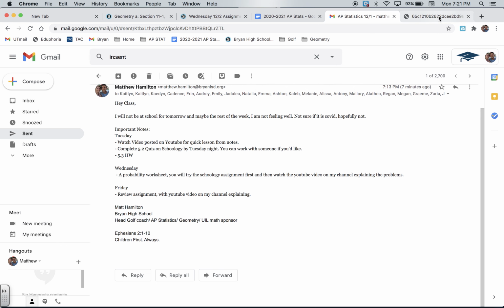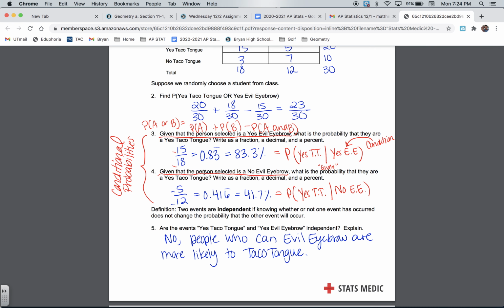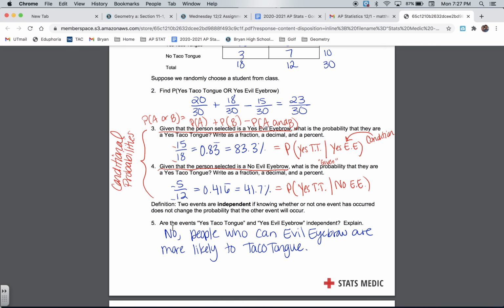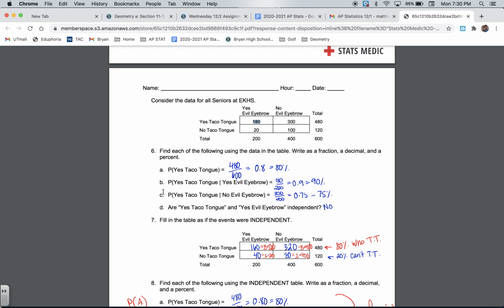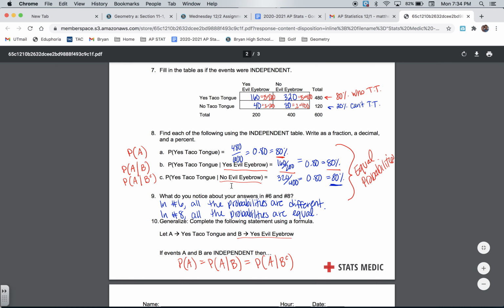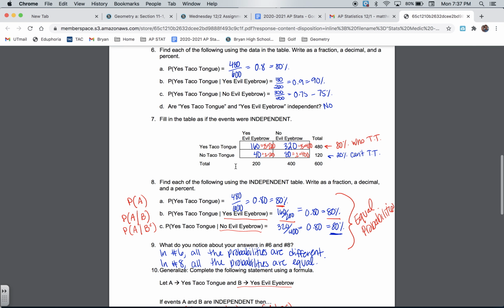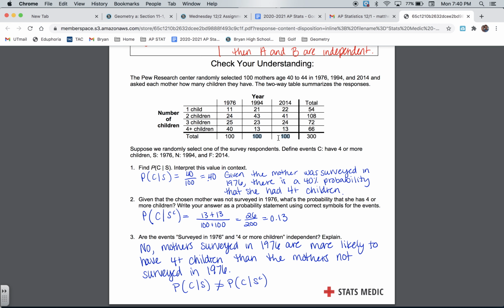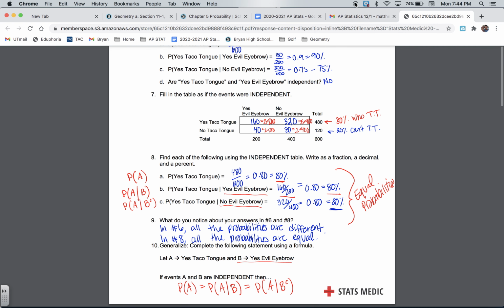12/1 lesson (Independent Events)